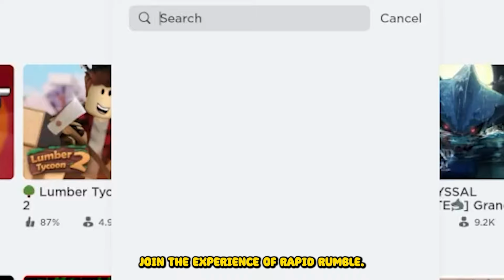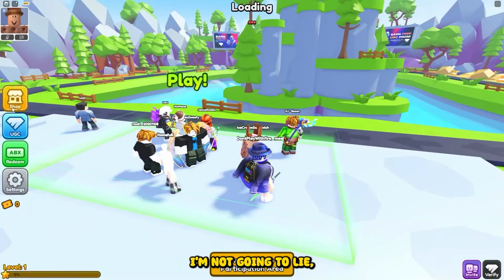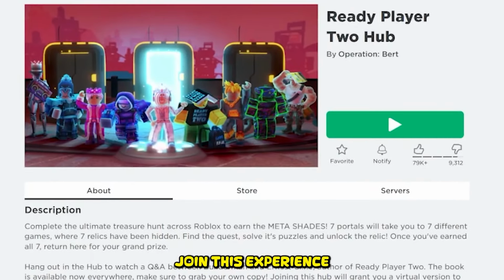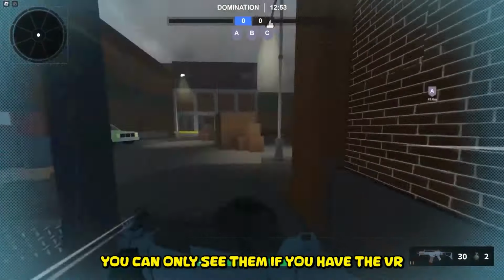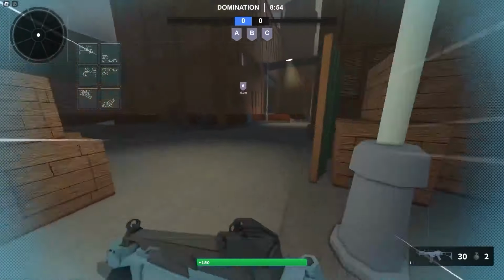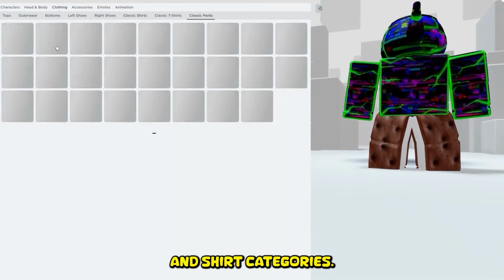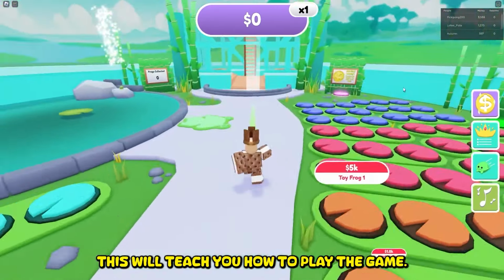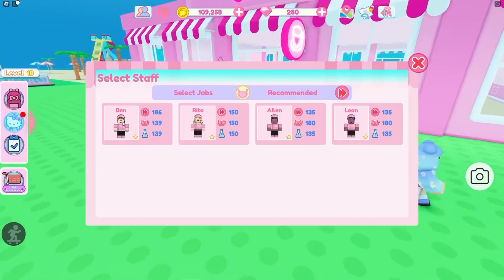GET 100+ FREE ITEMS 💙😱 ROBLOX 2024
roblox
roblox gaming
robux
free robux
gaming
roblox shorts
roblox free robux
roblox funny
free items
roblox free items
minecraft
roblox videos
family friendly
fortnite
kreekcraft
enesr
Roblox
No Swear
no swearing
gaming
free roblox items
game
russoplays
roblox simulator
How to get LIMITED UGC